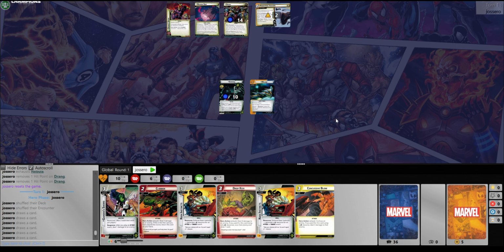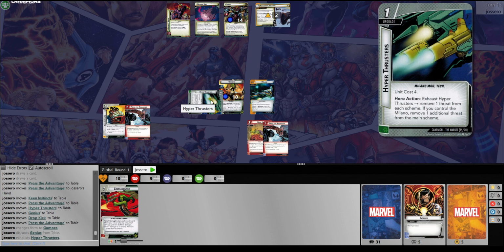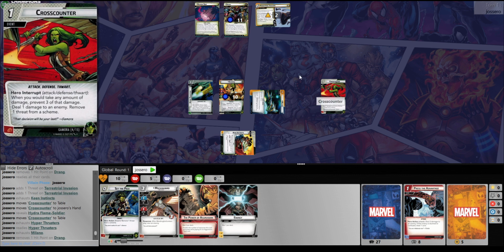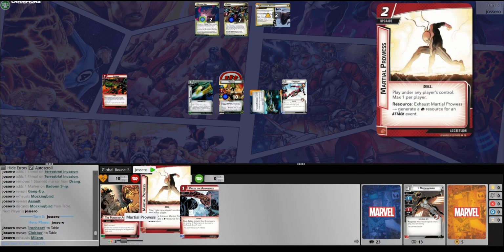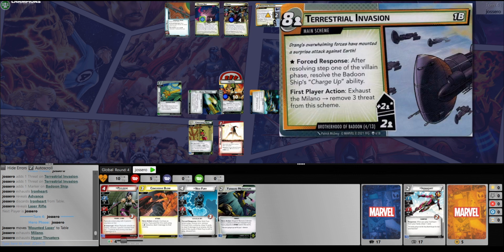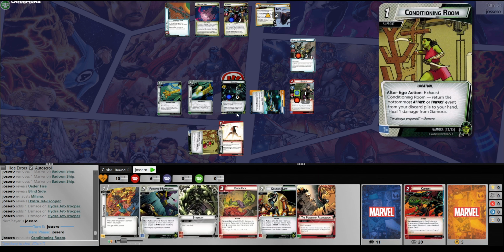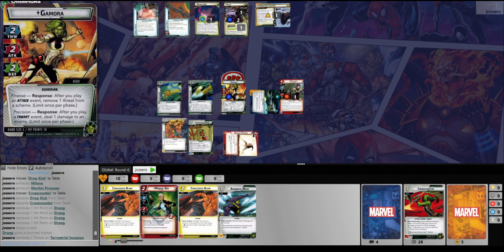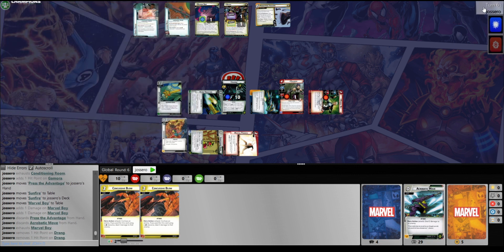SCL 1604 Gamora Aggression vs Expert Brotherhood of Badoon + Hydra Assault + Experimental Weapons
Forgive the sloppy timing with charging up the Badoon Ship. I know it is supposed to happen "after resolving step one of the villain phase. This game had a lot of wasted resources due to awkward hands and trying to time advancing Drang to stage 3.

Errors and misplays:
* At 04:28 I exhausted the Milano to play Crosscounter when I had already exhausted Keen Instincts to do so earlier.

Solo Champions Season 16, Round 4 - (11/19/23-12/9/23)
* Villain: Brotherhood of Badoon + Hydra Assault + Ship Command
* Difficulty: Expert
* Hero: Adam Warlock, Drax, Gamora, Groot, or Nebula
* Aspect: Aggression OR Aggression + Justice + Leadership + Protection
* Campaign elements: (1) GMW Marketplace Units-  Refer to "Available Units" on Season Leaderboard.  If this is your first Round of the Season, then 9 Units. (2) TRoRS - X random Rescued Heroes [Taskmaster Encounter Set] added to deck if you add Experimental Weapons Modular Set and attach X random Experimental Weapons to Villain.